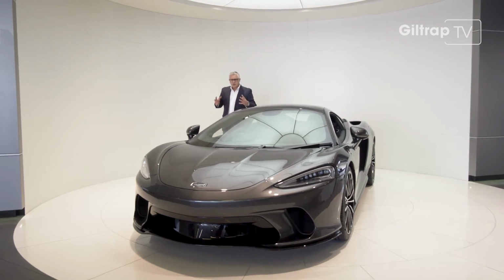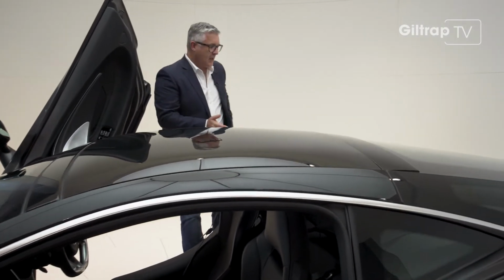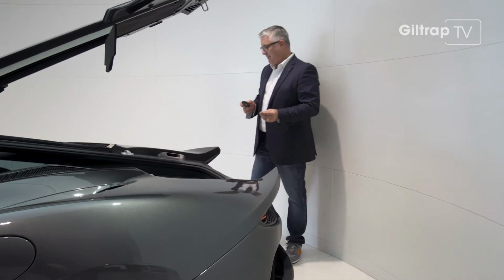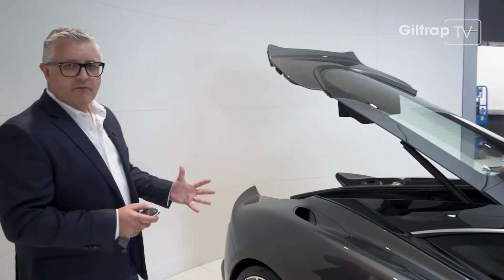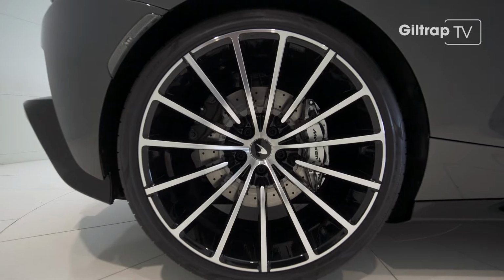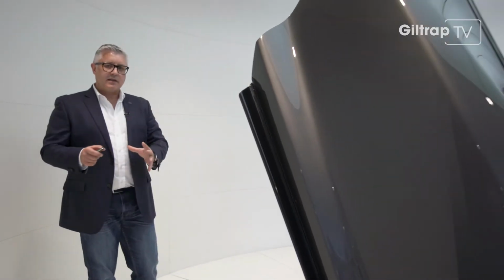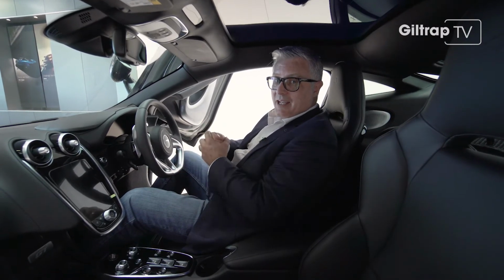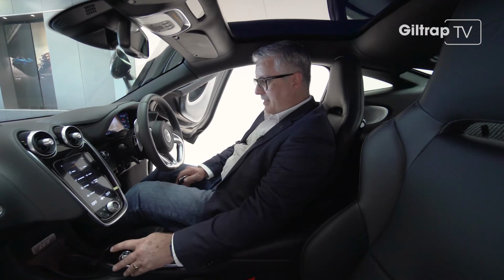The McLaren GT | Giltrap TV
The McLaren GT is a unique interpretation of a modern Grand Tourer – mid-engined, but still boasting all the hallmarks of the traditional Grand Tourer…it’s also beautiful.